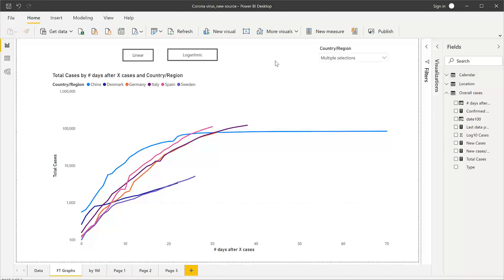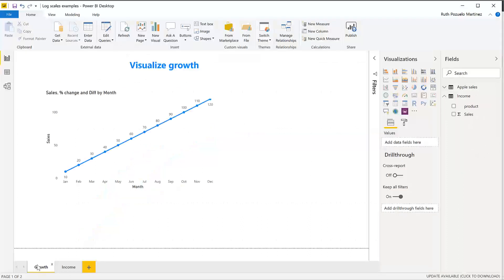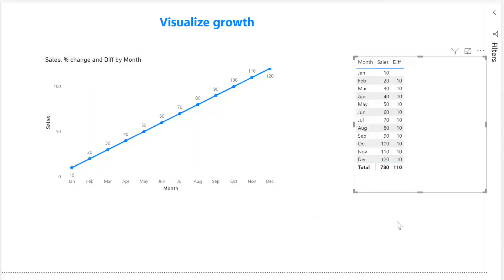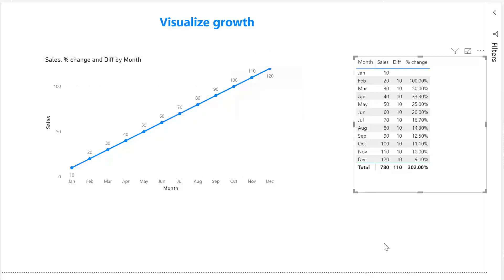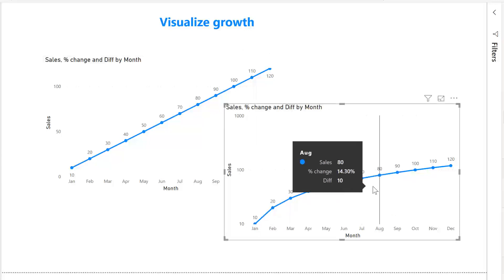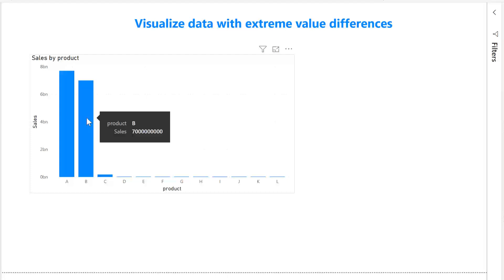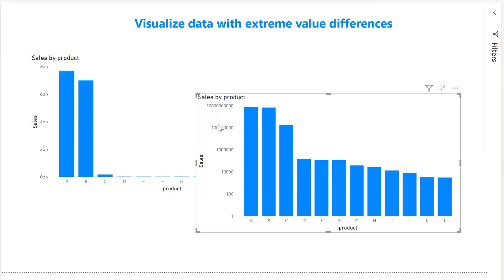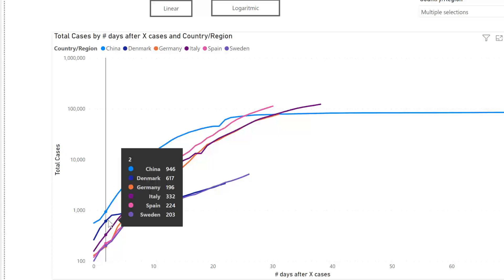When you should use Logarithmic scales in your visuals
In today's video I will show you how you how logarithmic scales are useful and when you can use them to better visualize your data.